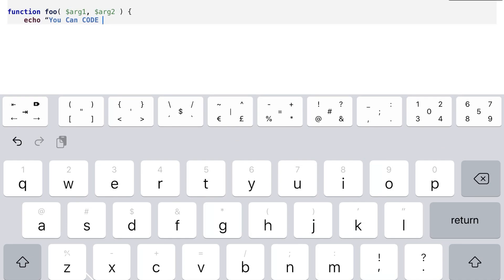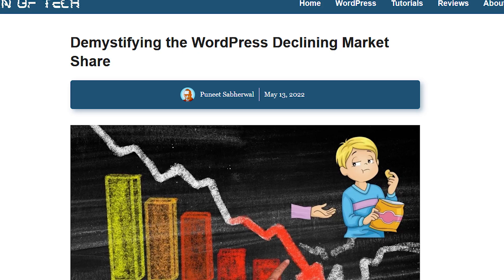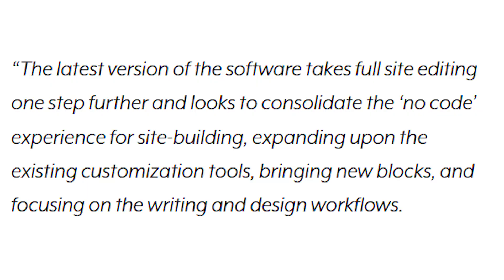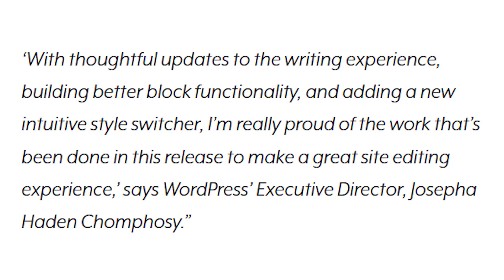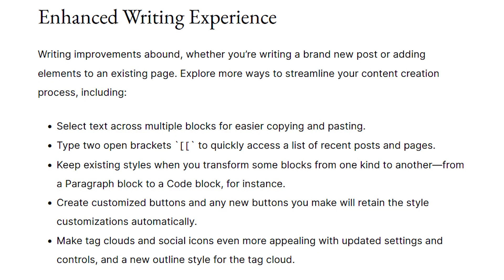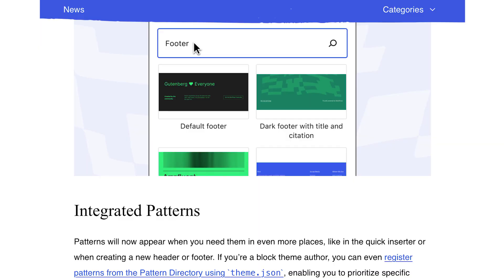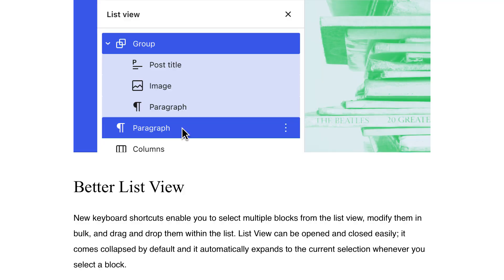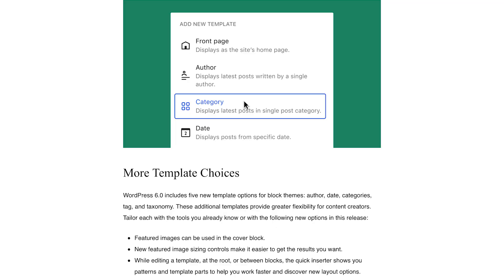WordPress 6.0 a.k.a Arturo Officially Released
WordPress 6.0 has Officially been released and comes with over 1,000 enhancements and updates that benefit users and developers.

WordPress powers over 42% of the modern web, and with this latest release, bringing us closer to fully functional Full Site Editing platform making it easier to quickly and seamlessly create content, WordPress continues to raise the bar.

There are some exciting new features implemented in this latest release of WordPress 6.0 aka Arturo, that will make people and developers extremely happy.

1. Faster Website Performance
2. Select text from different blocks
3. Pattern Creations
4. Global Style Switcher
5. Block Locking
6. Better List Views
7. Accessibility Improvements
8. Block Theme Export with Customizations
and more.

In this video I share with you some of the changes and features. Make sure to fully back up your database and files, and go ahead and upgrade to the latest version of WordPress.